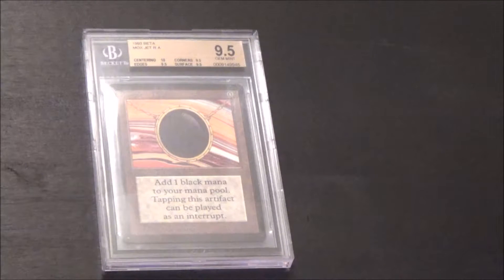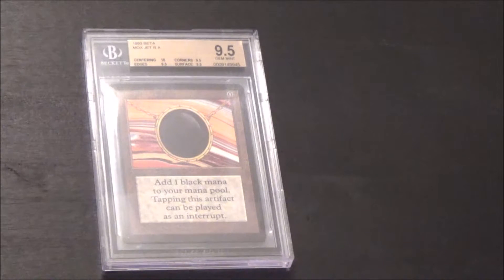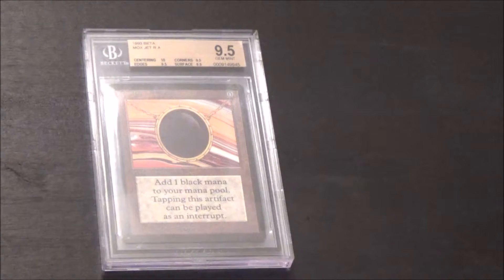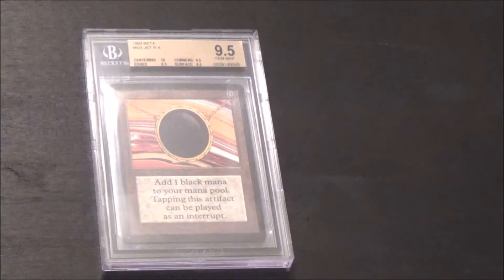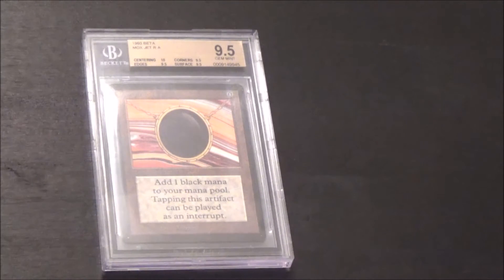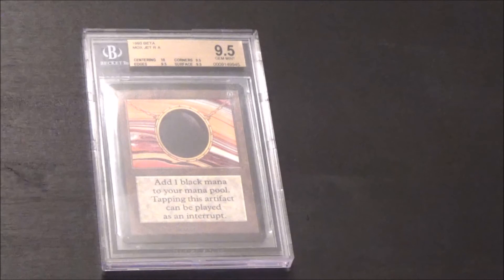MTGFoilGuy Quad+ Beta Mox Jet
Join MTGFoilGuy as he shows you his latest acquisition one of only three Quad+ Beta Mox Jet's known to exist!